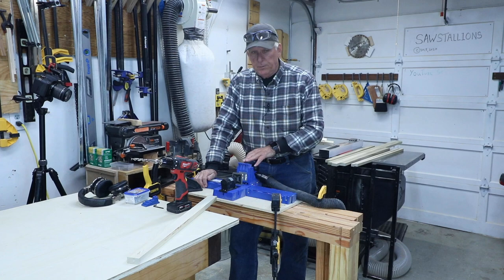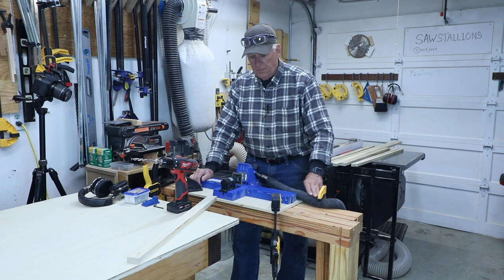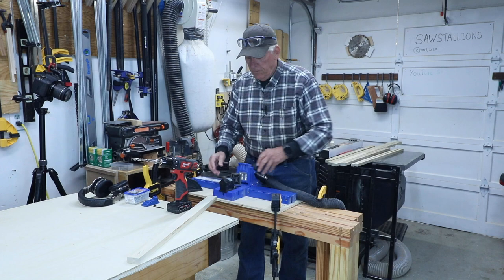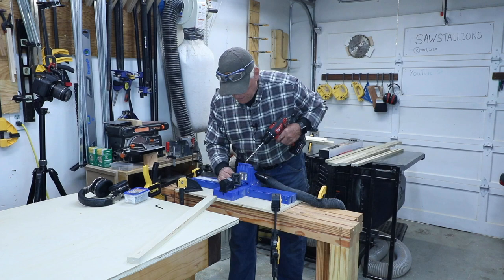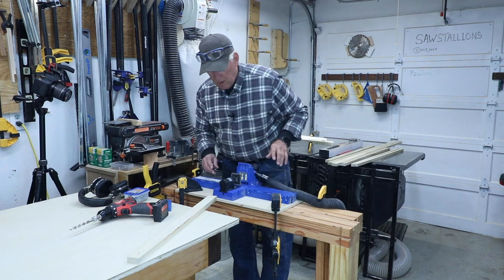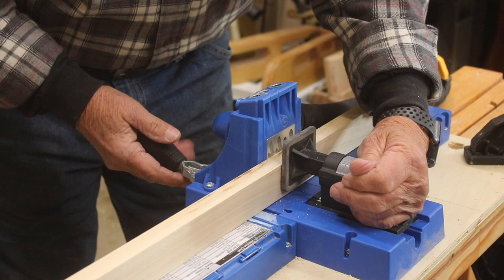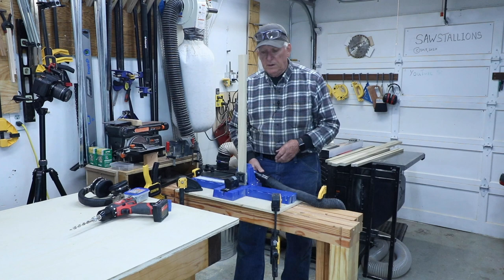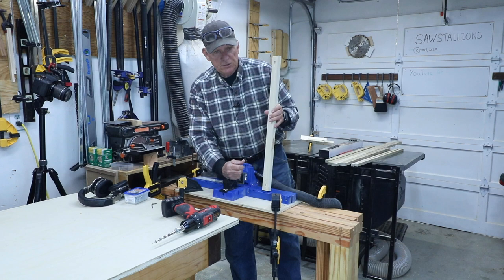Kreg Pocket Hole Jig K5 - What the Heck Is.... The Right Sequence of Set Up Steps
Pocket Holes jigs are great, including the K5.  They can make joinery very fast and strong.  You do have to set up the jig in the right sequence of steps or things will go South.  In this video, we make those steps very easy to remember.. This is one of the videos from our "What the Heck Is... " video series - these are designed to be short and useful for beginning woodworkers.  Our plan is to have many of these available within a short period of time - check out the Playlist.

Kreg K5 Jig
Rockler Dust Right Small Port Hose Kit

1.  Go our Website and click on the Menu item "Woodworking Plans"
2.  Go straight to our Etsy Store